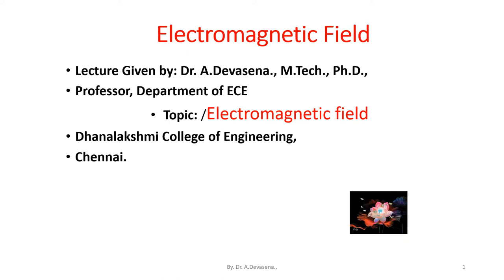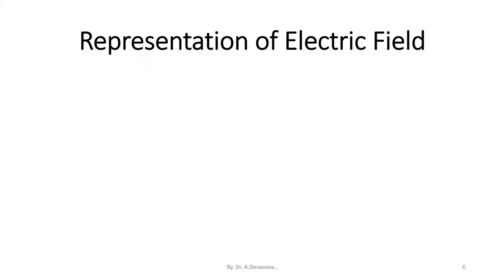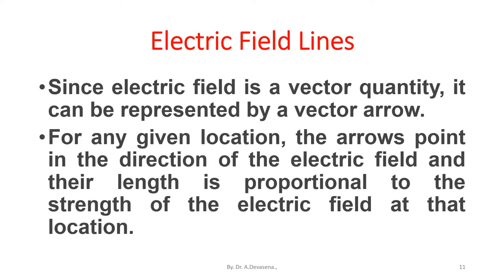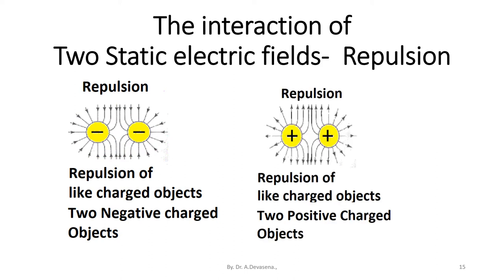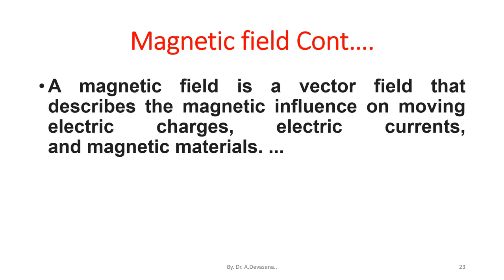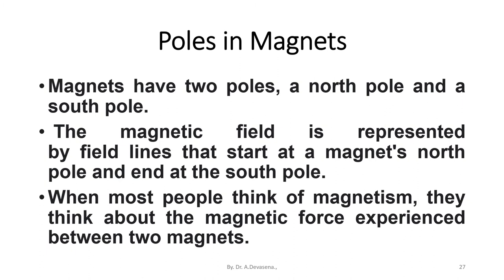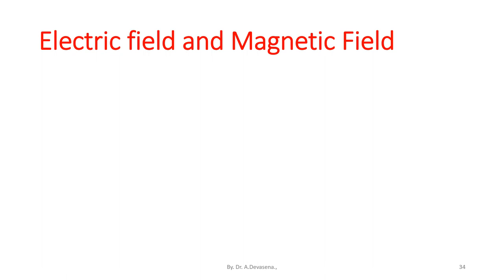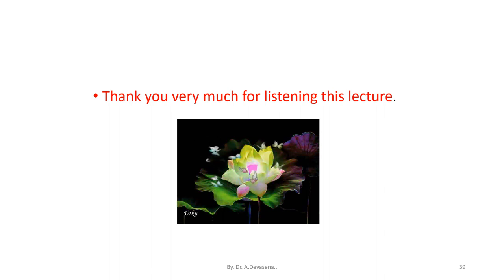ELECTROMAGNETIC FIELD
Electromagnetic fields are a combination of invisible electric and magnetic fields of force.
They are generated by natural phenomena like the Earth's magnetic field but also by human activities, mainly through the use of electricity.
Electromagnetic field, a property of space caused by the motion of an electric charge.
A stationary charge will produce only an electric field in the surrounding space.
 If the charge is moving, a magnetic field is also produced.
An electric field can be produced also by a changing magnetic field.
An electric field (sometimes E-field) is the physical field that surrounds electrically-charged particles.
 It  exerts force on all other charged particles in the field, either attracting or repelling them.
It also refers to the physical field for a system of charged particles.
Electric field is defined as the electric force per unit charge.
 The direction of the field is taken to be the direction of the force it would exert on a positive test charge.
The electric field is radially outward from a positive charge and radially in toward a negative point charge.
Since electric field is a vector quantity, it can be represented by a vector arrow.
For any given location, the arrows point in the direction of the electric field and their length is proportional to the strength of the electric field at that location.
Because positive charges repel each other, the electric field around an isolated positive charge is oriented radially outward.
When they are represented by lines of force, or field lines, electric fields are depicted as starting on positive charges and terminating on negative charges.
If the charge is negative,
 field  lines point radially towards it.
Electric field of negatively  charged particle points radially toward the particle.
The magnetic field is the area around a magnet in which there is magnetic force.
 Moving electric charges can make magnetic fields.
Magnetic fields surround magnetized materials, and are created by electric currents such as those used in electromagnets, and by electric fields varying in time
In physics, the magnetic field is a field that passes through space and which makes a magnetic force move electric charges and magnetic dipoles.
A magnetic field is a vector field that describes the magnetic influence on moving electric charges, electric currents, and magnetic materials. ...
Earth's magnetic field serves to deflect most of the solar wind, whose charged particles would otherwise strip away the ozone layer that protects the Earth from harmful ultraviolet radiation.
On Earth, flowing of liquid metal in the outer core of the planet generates electric currents.
The rotation of Earth on its axis causes these electric currents to form a magnetic field which extends around the planet. The magnetic field is extremely important to sustaining life on Earth.
The tesla (symbol T) is the derived SI unit of magnetic flux density, which represents the strength of a magnetic field.
One tesla represents one weber per square meter.
Magnets have two poles, a north pole and a south pole.
 The magnetic field is represented by field lines that start at a magnet's north pole and end at the south pole.
When most people think of magnetism, they think about the magnetic force experienced between two magnets.
An electromagnetic field, sometimes referred to as an EM field, is generated when charged particles, such as electrons, are accelerated.
All electrically charged particles are surrounded by electric fields.
Charged particles in motion produce magnetic fields.
The electric field is produced by stationary charges, and the magnetic field by moving charges (currents); these two are often described as the sources of the field. ...
The force created by the electric field is much stronger than the force created by the magnetic field.
In electromagnetism and electronics, electromotive force (emf, denoted. and measured in volts) is the electrical action produced by a non-electrical source.
The magnetomotive force, mmf, is analogous to the electromotive force and may be considered the factor that sets up the flux.
 The mmf is equivalent to a number of turns of wire carrying an electric current and has units of ampere-turns.